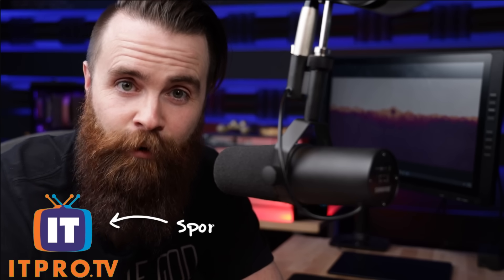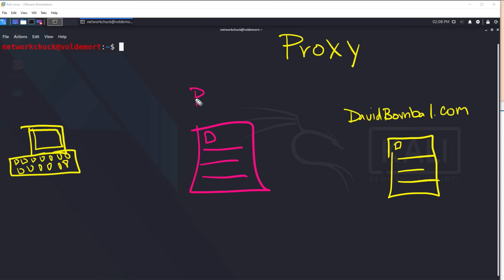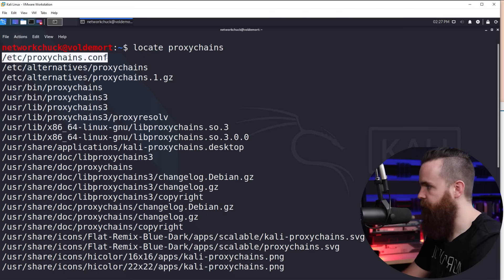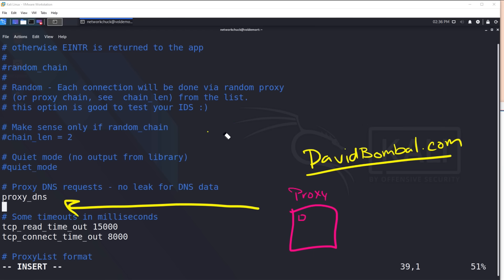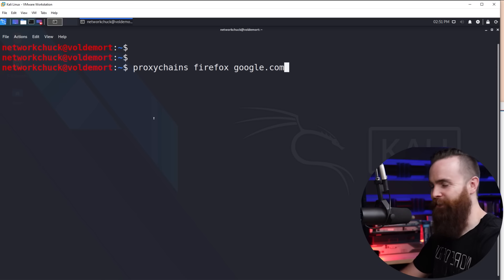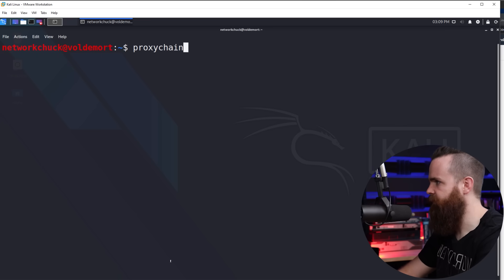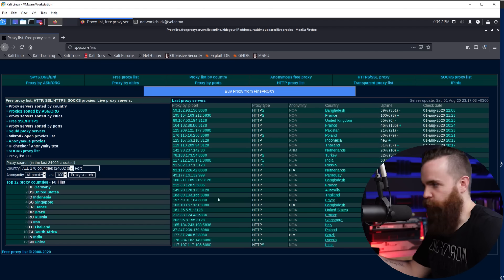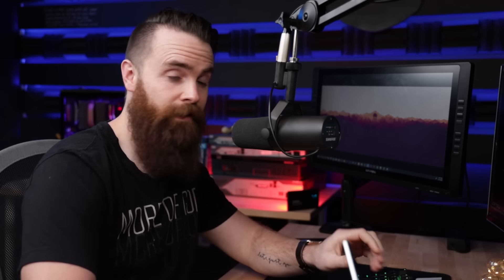learning hacking? DON'T make this mistake!! (hide yourself with Kali Linux and ProxyChains)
(thisisIT membership)

🔥MY CEH STUDY TOOLS🔥

0:00   ⏩  Intro
1:03   ⏩  what is Proxy Chaining?
3:34   ⏩  HOW TO: ProxyChaining on Kali
9:53   ⏩  THE CHALLENGE!!